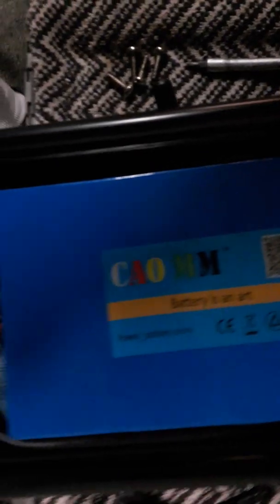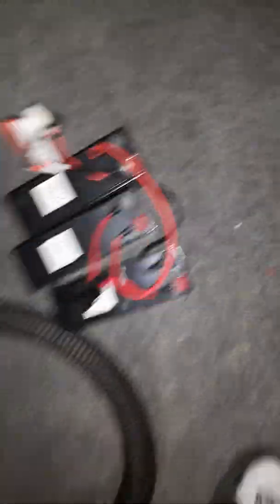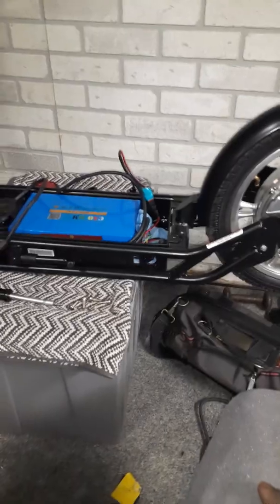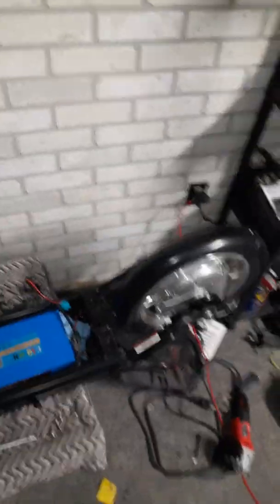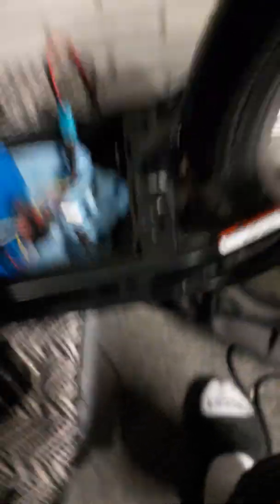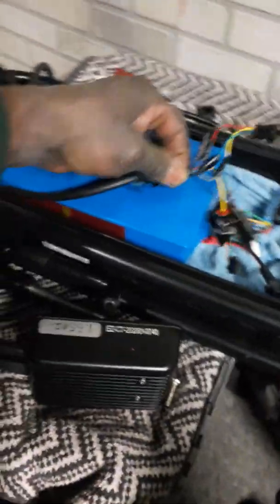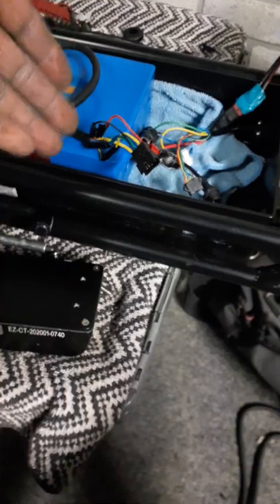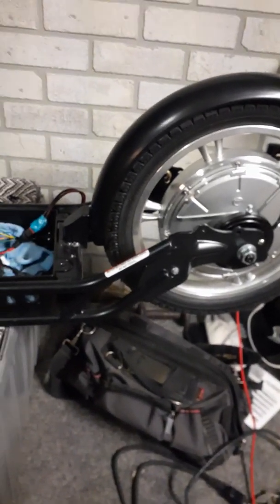Razor Ecosmart Sup scooter..deep dive into a 48v set up ...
Razor EcoSmart sup scooter modified to a 48 volt system